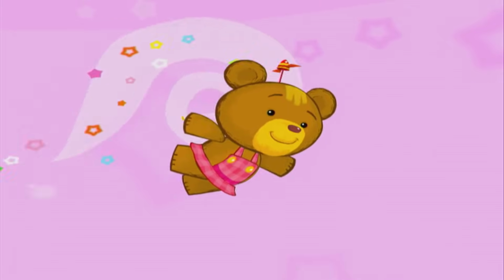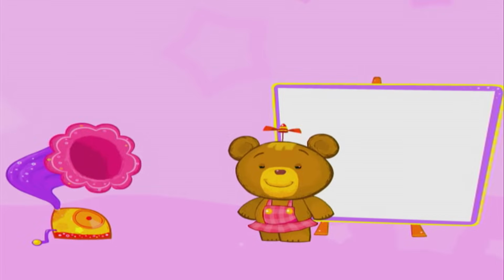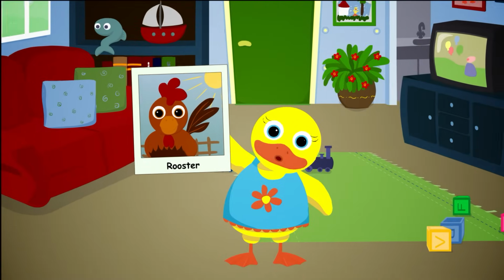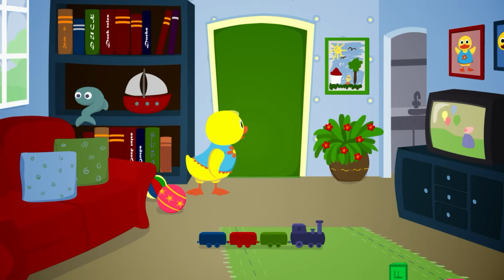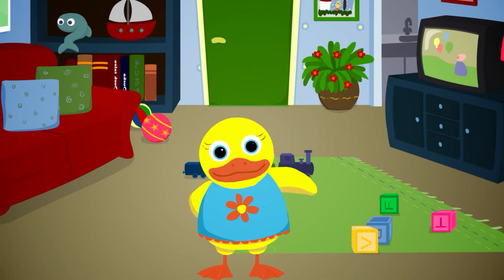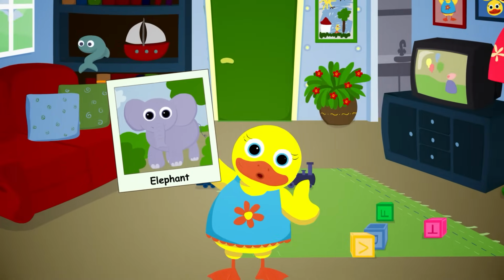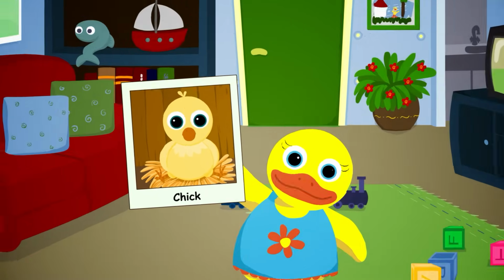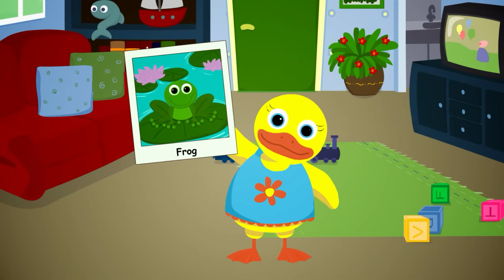ABC - The Letter A | Learning Alphabet with E.Z. Peasy + Tillie the Duck, Yoyo and Peanut and More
The Best ABC Fun English TV Collection for Toddlers with E.Z Peasy, Bonnie Bear and Many More Videos for Kids.

Hope you enjoyed this learning ABC fun English tv for kids episodes for kids and children from the ABC Fun for Kids channel.

About ABC Fun For Kids
ABC Fun for kids channel is about teaching new words for kids from A-Z, kids vocabulary and English learning(ESL, EFL). every episode we learn a new word. In the channel, we have all kind of fun characters for kids and children like, till the yellow bird, Fred and Fiona, Giggs and hugg and more. learning the ABC in a fun and educational way is our motto here at ABC fun for kids.